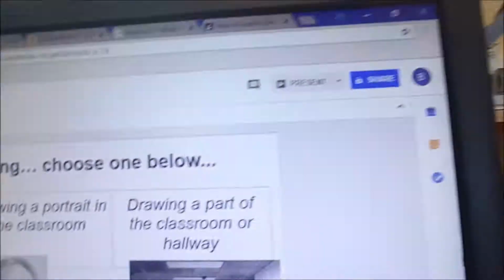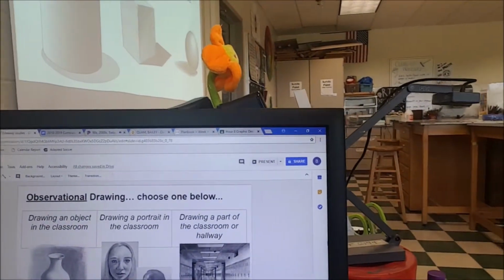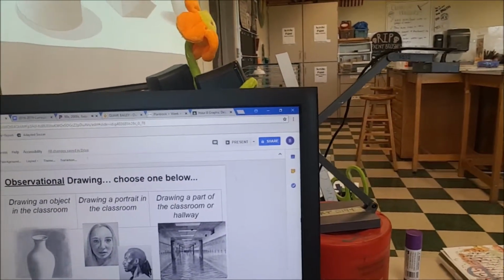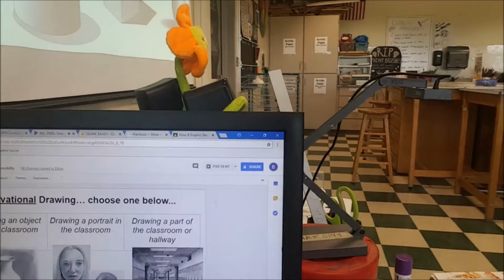Observational Drawing: 3 Choices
Observational drawing: students choose 1 of the 3 options